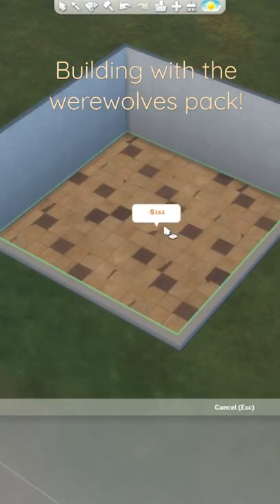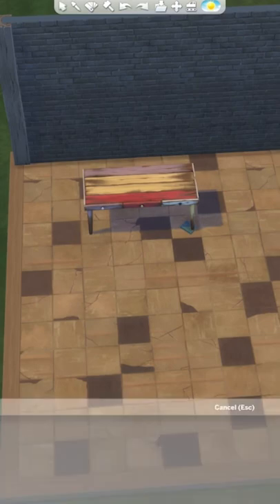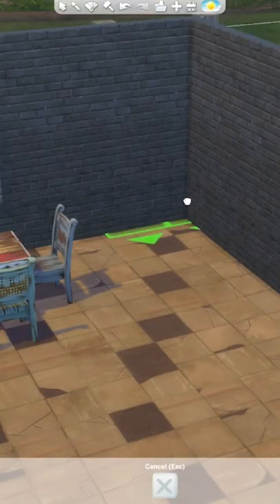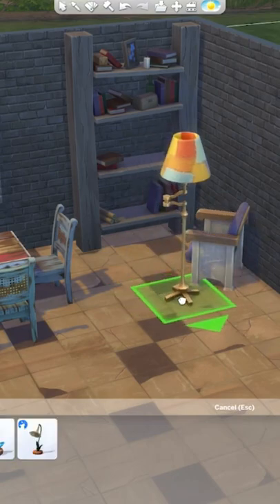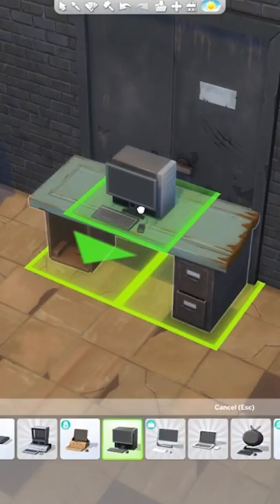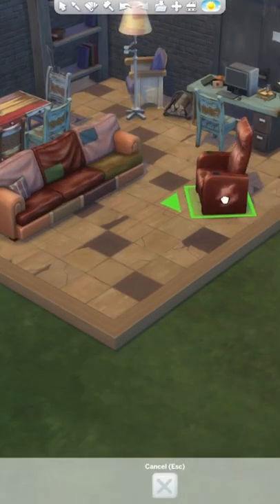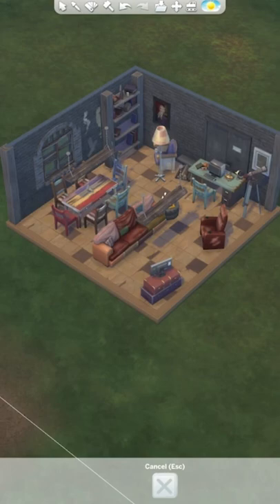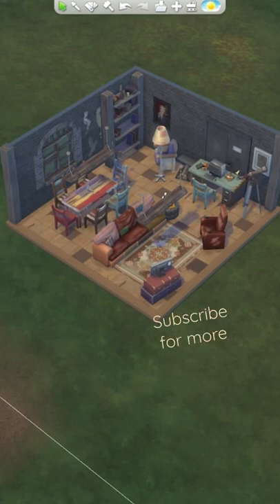Bunker living area build for werewolves!